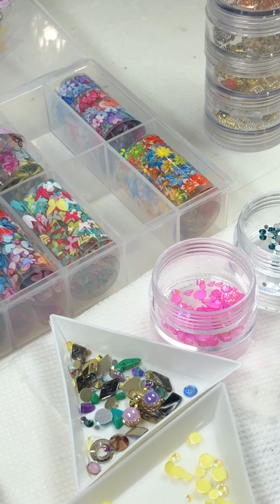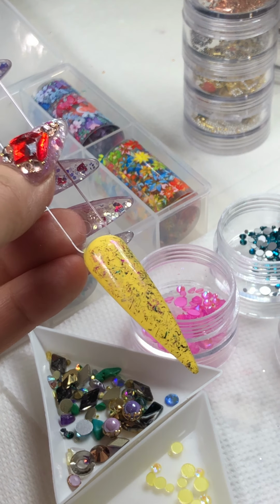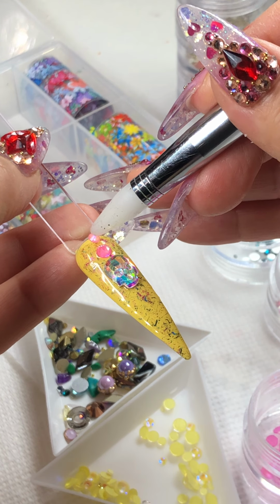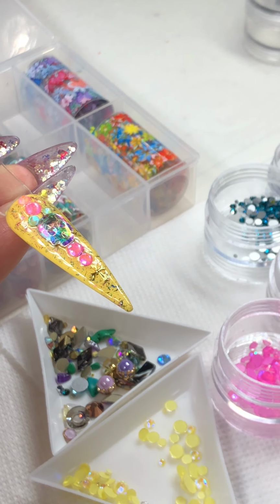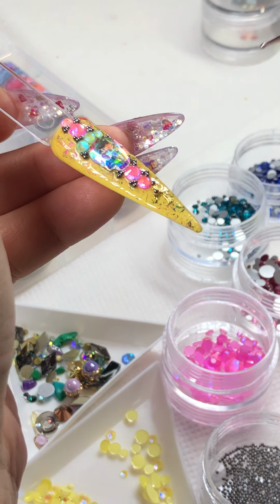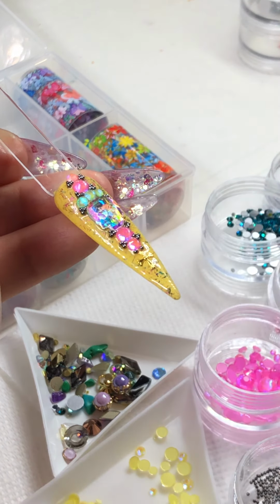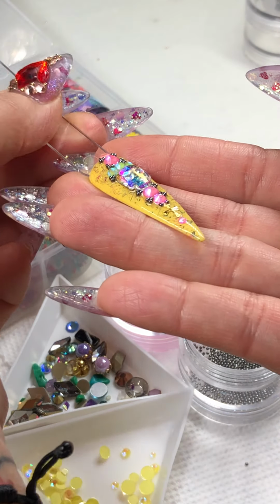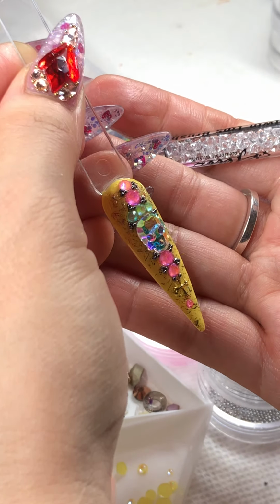Mardi Gras Design - Metal Art, Transfer Foil Sprinkle n GlitzCrystals - Quick Easy Simple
Valentine Sale is on!

*excluded Class and Treasure Box